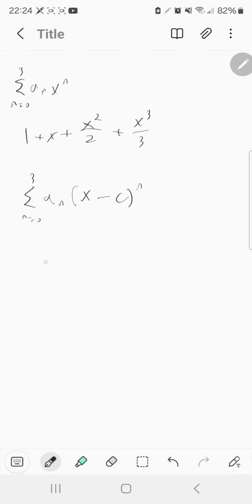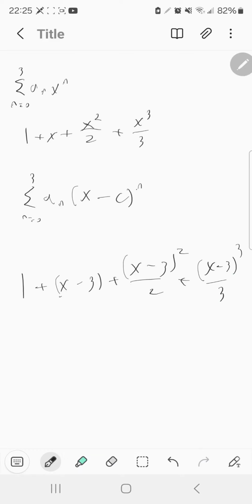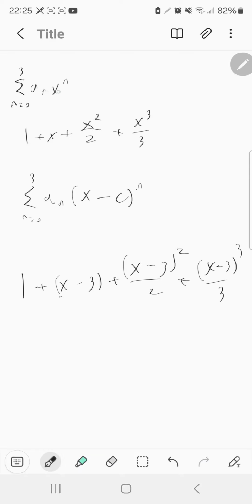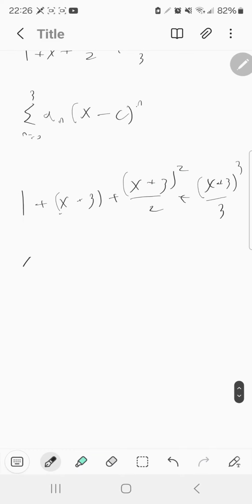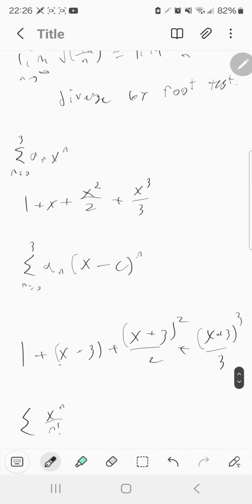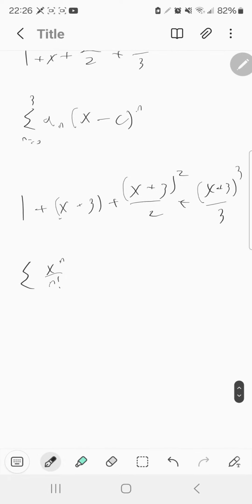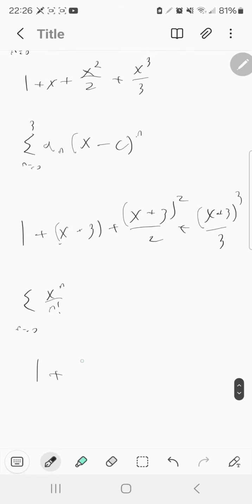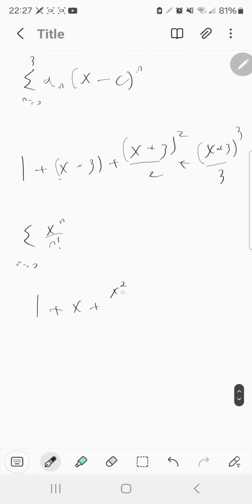Calc project power series